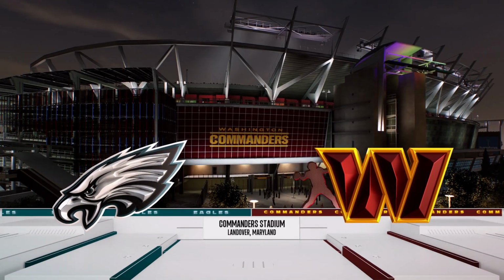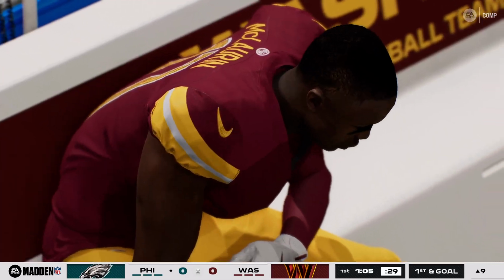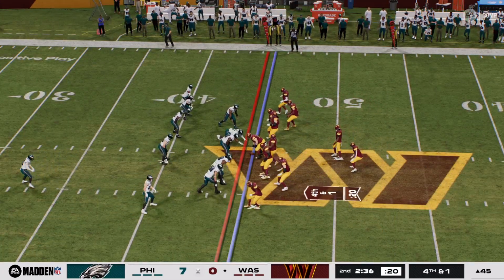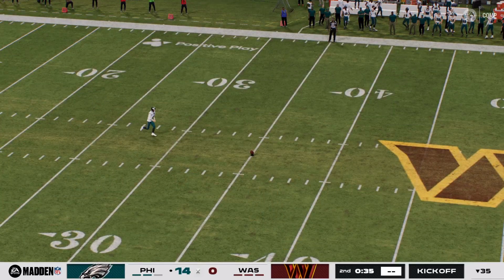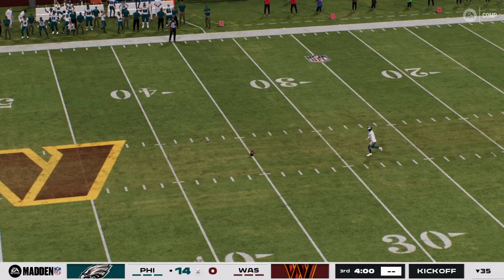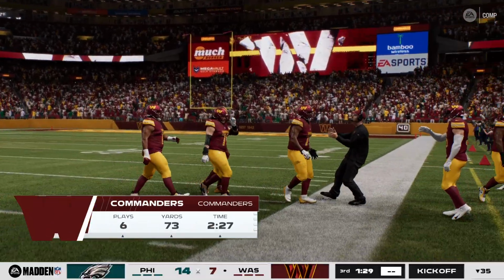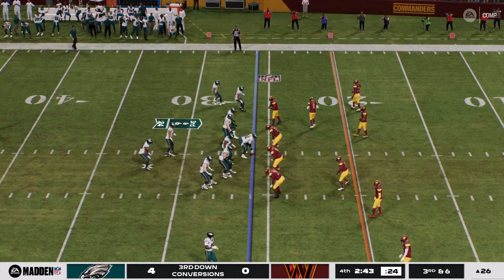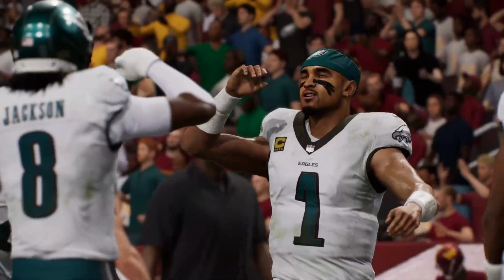Madden NFL 26 Week 16 Eagles Vs Commanders